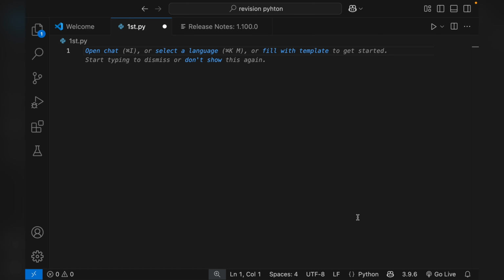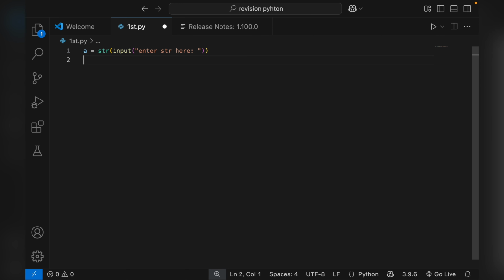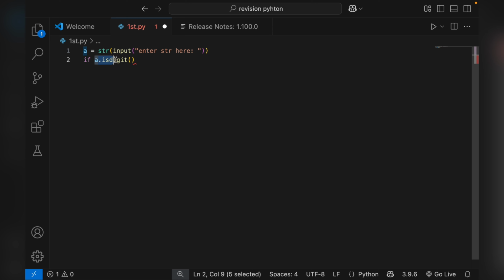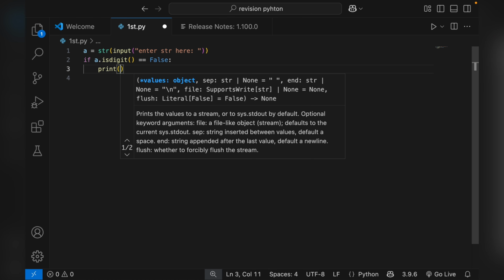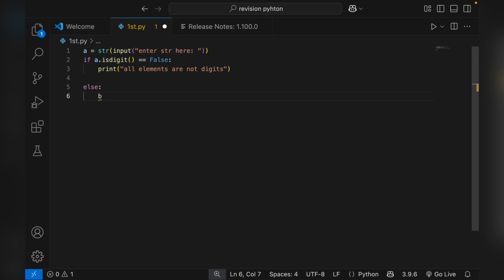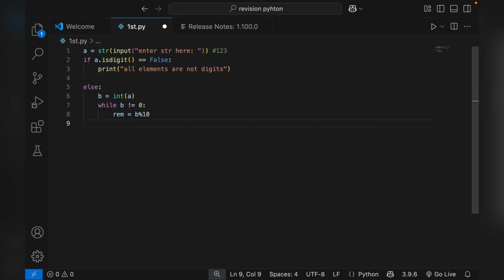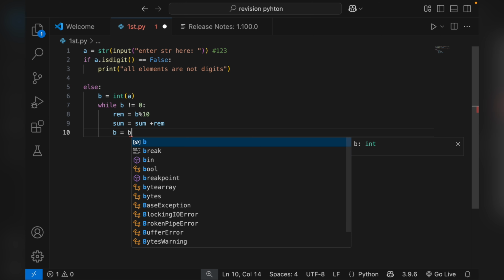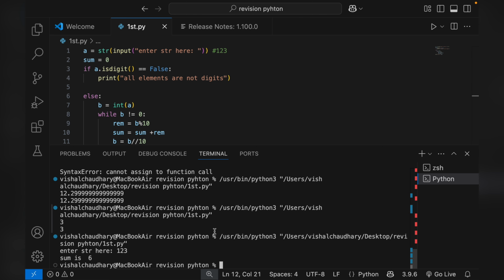Python program to find the sum of all digits in a string